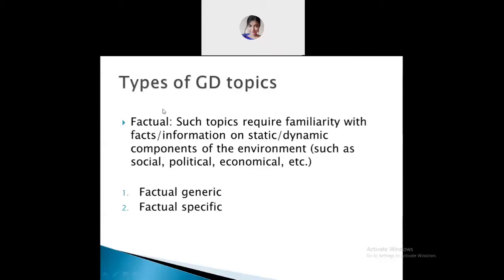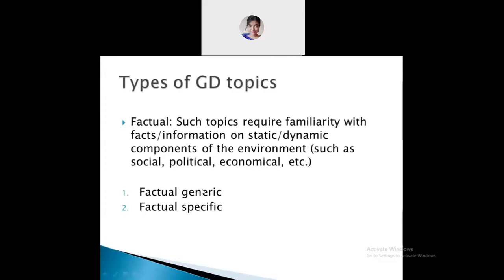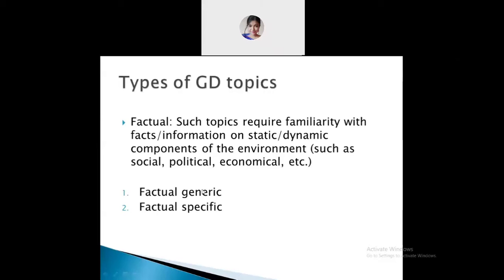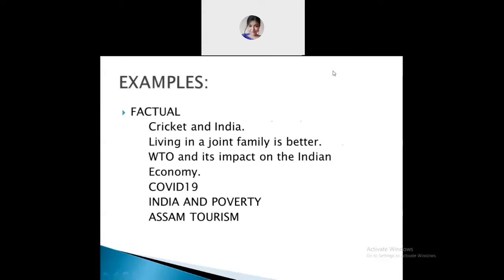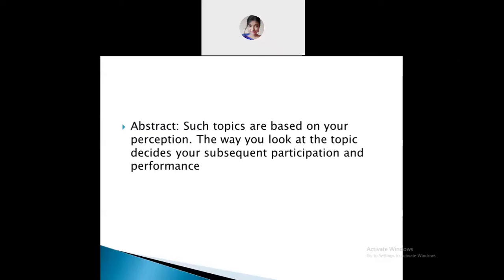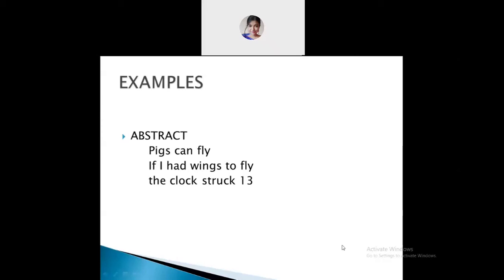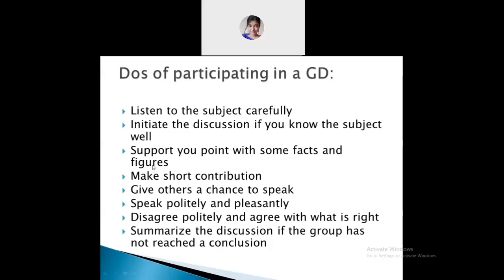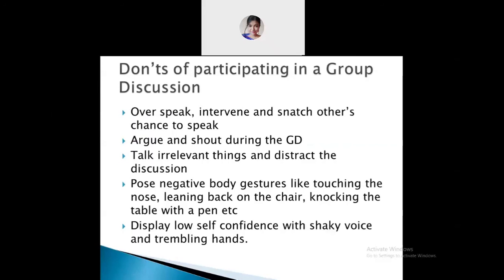DOS AND DON'TS OF GD